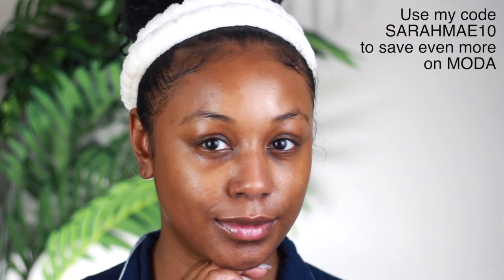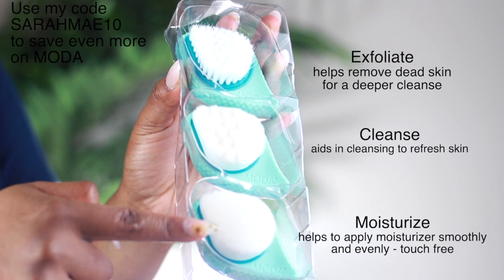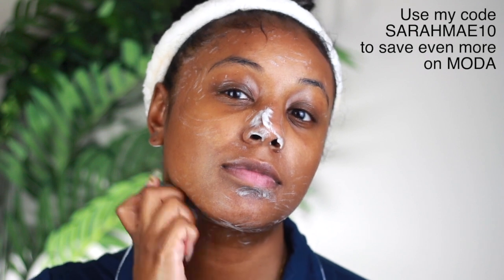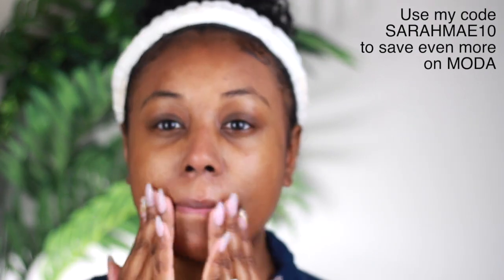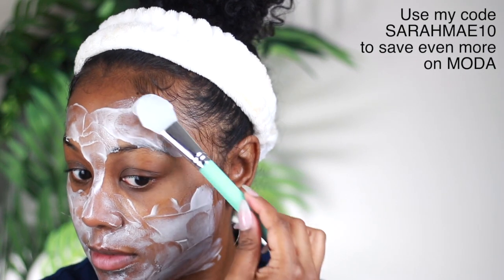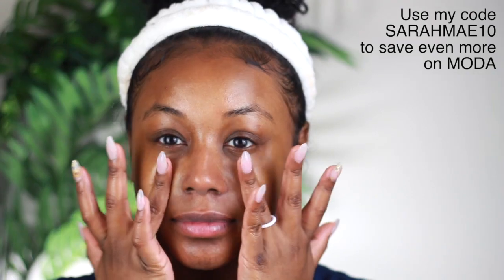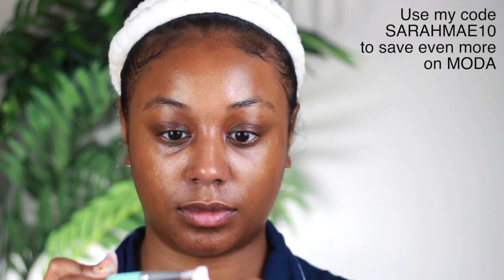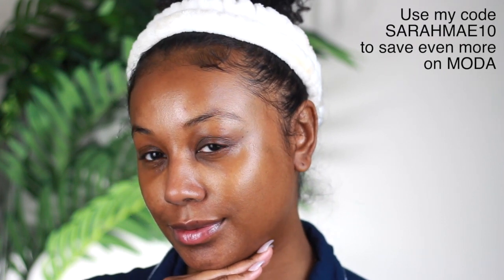GLOWING Skin using MODA Spa Brush Collection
Hi Beauties! Watch how I use the MODA Spa Collection with my Skin Care Routine. These brushes are soft, multi-use, and helpful as an aid in your skin and body routines.

Not used in this video but also in the collection: MODA Spa Facial Treatment & Cleansing Kit

Skin Products:

Be Transcendent Skin Recharge Cleanse
Be Transcendent Skin Balance Toner
Be Transcendent Skin Realignment Serum
Laura Mercier Infusion de Rose Moisturizing Glow Mask
Belif Aqua Bomb Eye Cream
Jouer Cosmetics Lip Conditioner